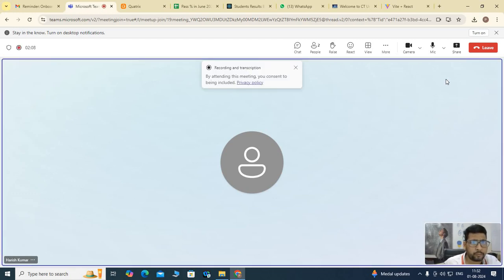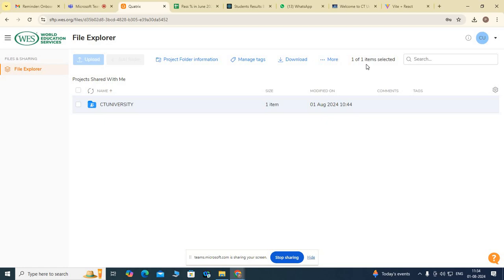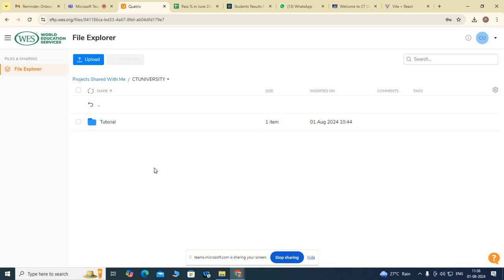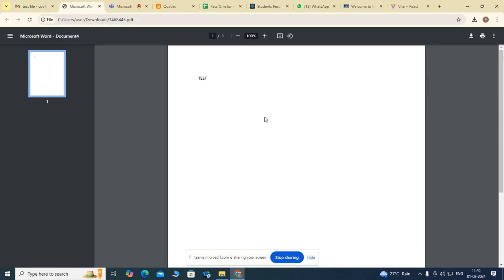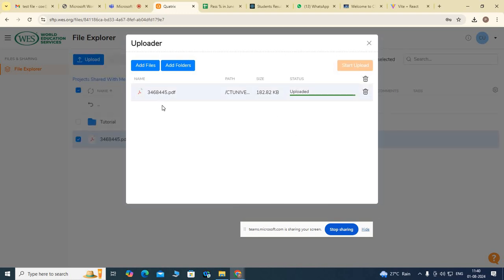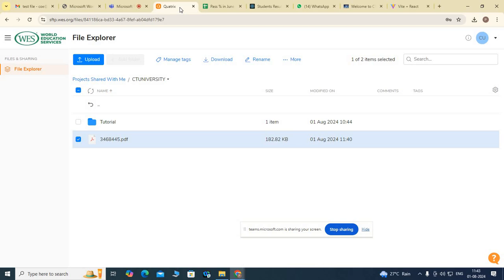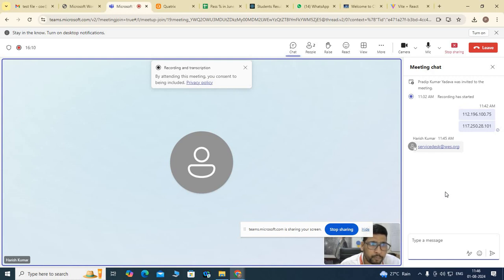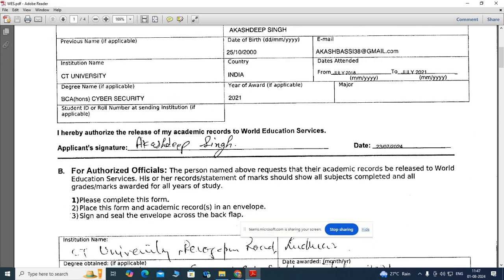How to Upload Student Documents on WES Portal for Verification | Step-by-Step Process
Are you confused about the process to upload student documents on the WES portal for verification?
In this video, I explain the complete step-by-step procedure to upload academic documents on WES (World Education Services) correctly.

This tutorial covers:
✔ What is WES verification
✔ Required documents for WES
✔ Step-by-step document upload process on WES portal
✔ Common mistakes to avoid
✔ Important tips for faster verification

This video is extremely useful for universities, colleges, administrators, students planning for abroad studies, and credential evaluation purposes.

👉 Watch till the end to avoid rejection or delay in WES verification.

WES & Credential Evaluation

University Administration Processes

NAAC & Academic Documentation

Student Verification Systems